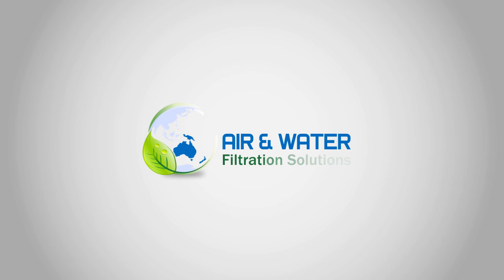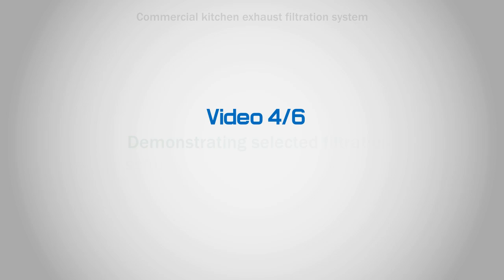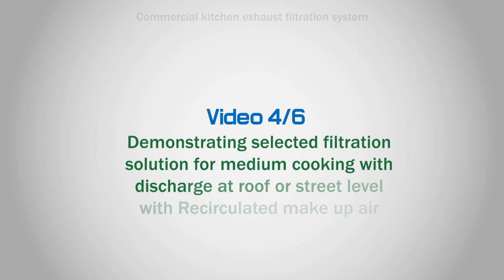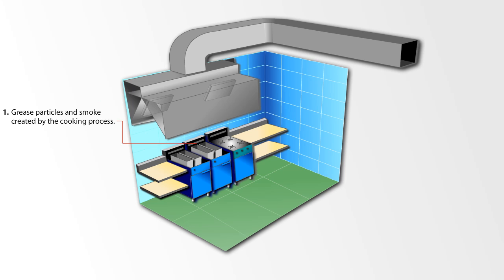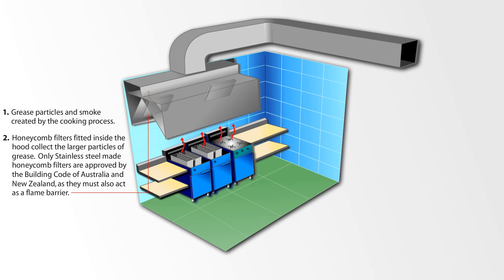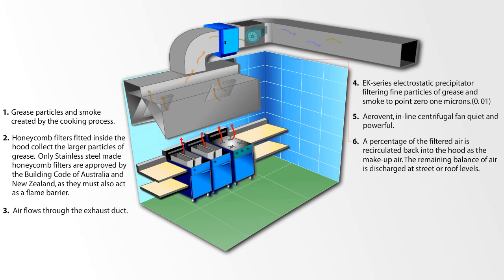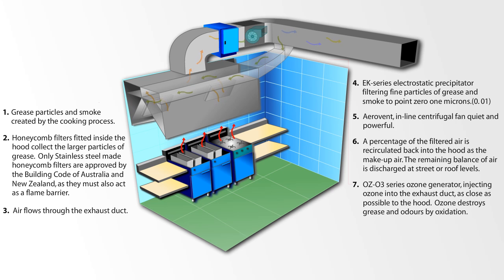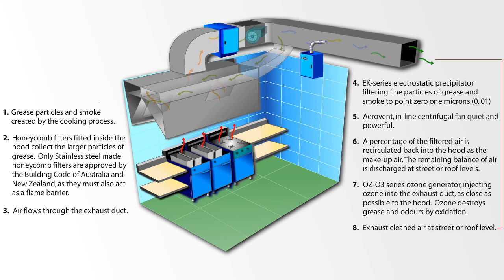Video 4: Medium cooking with roof or horizontal discharge with recirculation of filtered air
EXHAUST SYSTEM WITH FILTRATION OF GREASE, SMOKE PARTICLES INCLUDING ODOUR AND THE RECIRCULATION OF CLEANED AIR
System kit designed for medium cooking with roof or horizontal discharges
Video 4 SHOWING ELECTROSTATIC FILTER, OZONE GENERATOR AND AIR RECIRCULATION
1- Grease particles and smoke created by the cooking process
2- Honeycomb filters fitted inside the hood collect the larger particles of grease.  Only Stainless steel made honeycomb filters are approved by the Building Code of Australia and New Zealand, as they must also act as a flame barrier.
3- Air flows through the exhaust duct.
4- EK-series electrostatic precipitator filtering fine particles of grease and smoke to point zero one microns.  (0. 01)
5- Aerovent, in-line centrifugal fan quiet and powerful.
6- A percentage of the filtered air is recirculated back into the hood as the make-up air. The remaining balance of air is discharged at street or roof levels.
7- OZ-O3 series ozone generator, injecting ozone into the exhaust duct, as close as possible to the hood.  Ozone destroys grease and odours by oxidation.
8- Exhaust cleaned air at street or roof level.
9- Remote Monitor indicating the filtration system status